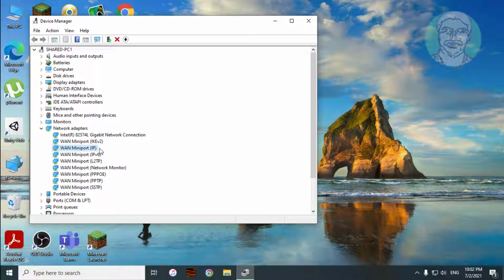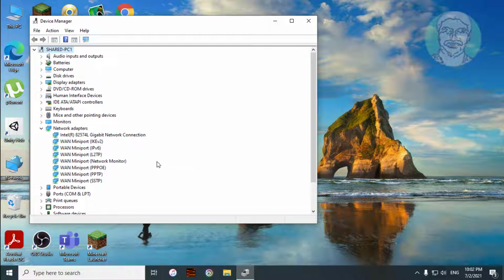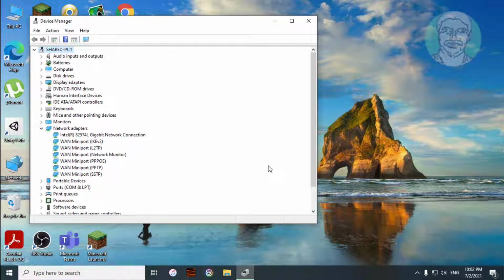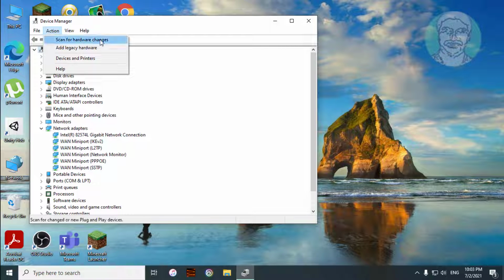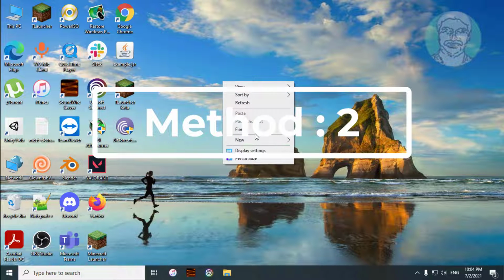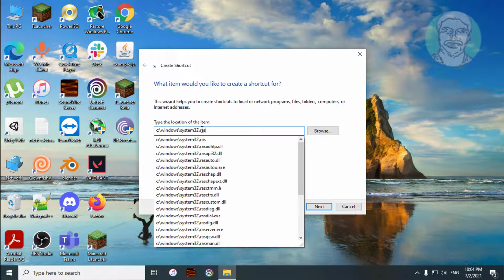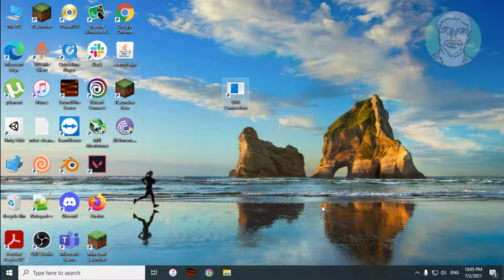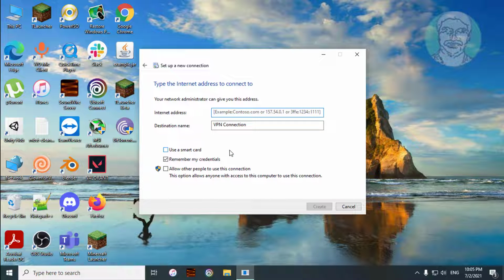[Solved] Windows 10 VPN Not Working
This Tutorial Helps to [Solved] Windows 10 VPN Not Working